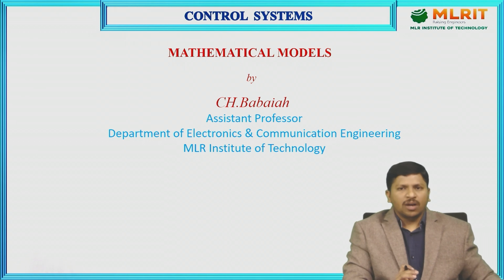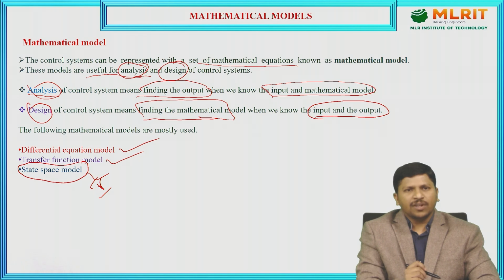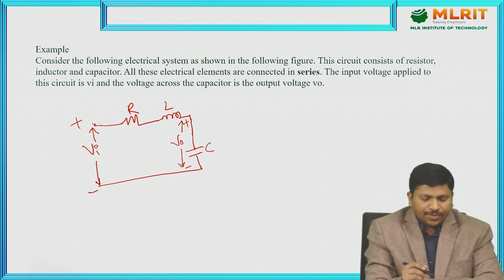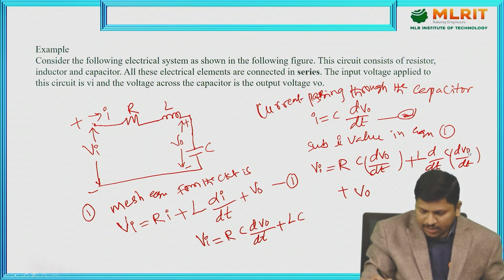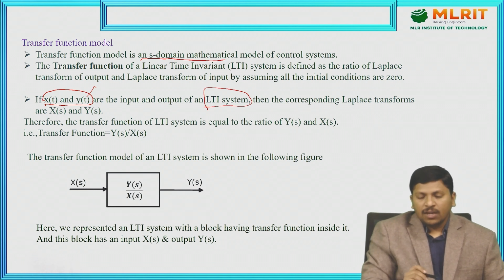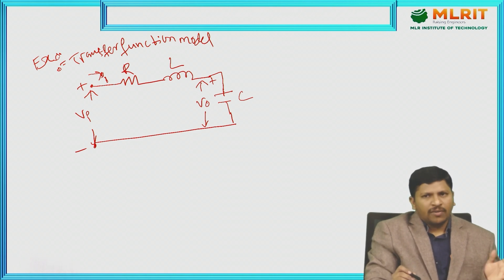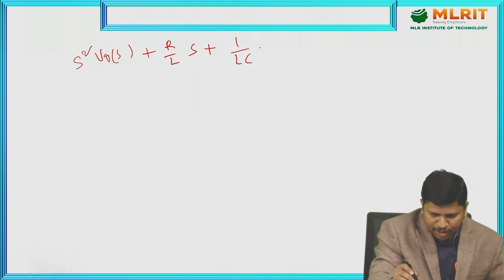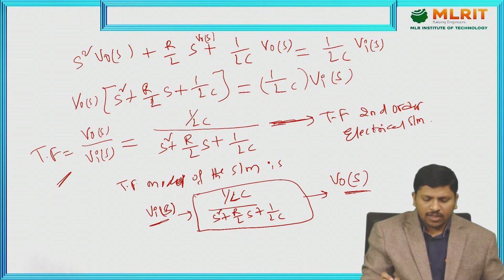LEC07|Control Systems | Mathematical Models By Mr. CH. Babaiah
Assistant Professor,
Hyderabad.